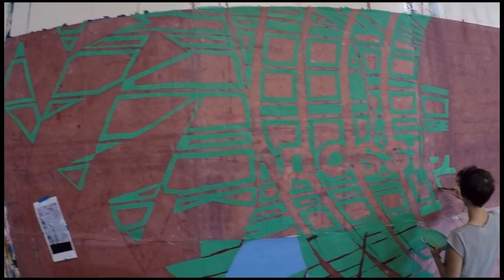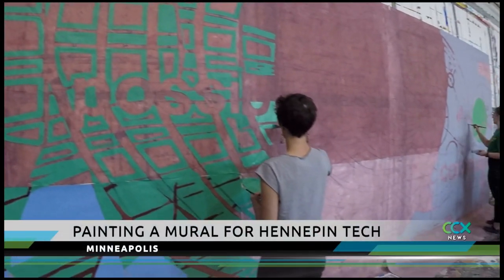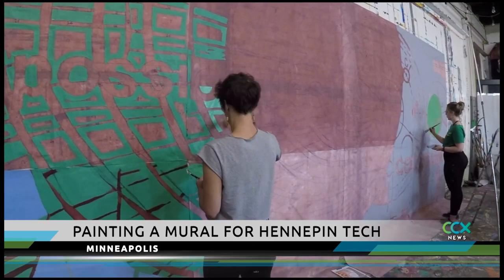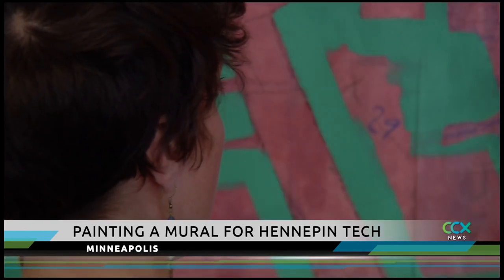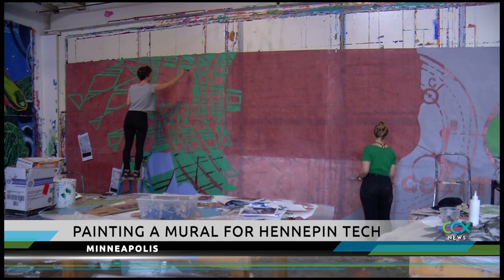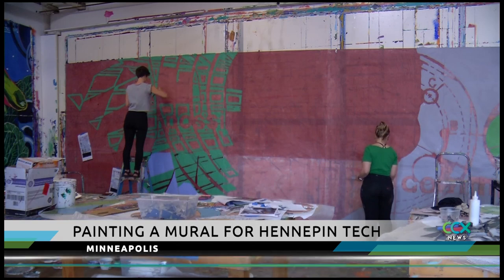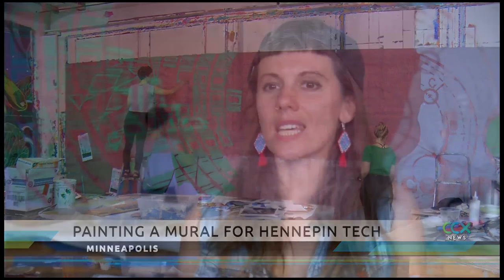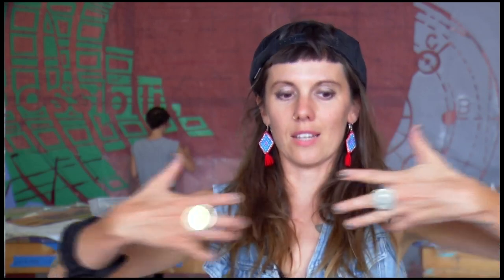New Mural to Go Up at Hennepin Technical College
By the end of the summer, Hennepin Technical College will have a mural that tries to capture the spirit of the Brooklyn Park campus.

Artists are painting the murals on canvas at an art studio in Minneapolis. In a few weeks, they will be installed onto a wall at Hennepin Tech. Students and faculty at the college got to weigh in on what the artwork will look like.

“We hope it’s a really sweet gateway into the college and into what’s going into the school,” said Greta McLain, one of the artists. “So that when people come to the college for the first time, they aren’t met with industrial block, they are met with ‘oh, transformation is happening here.’ This space is filled with hope, this space is filled with potential.”

In addition to Brooklyn Park, a mural will also go up at Hennepin Tech’s Eden Prairie campus.